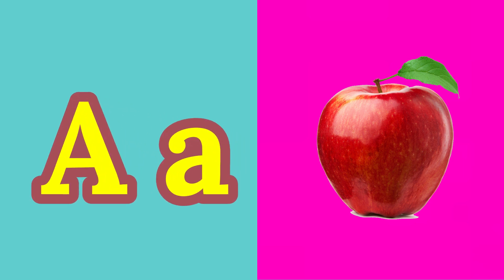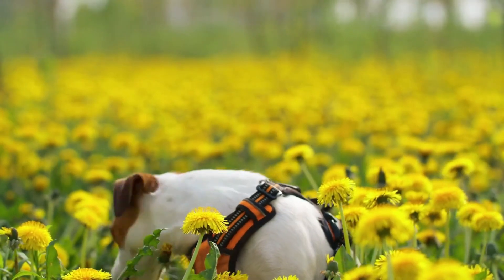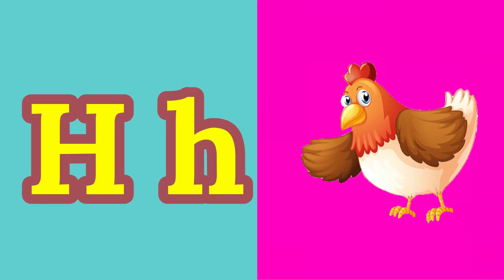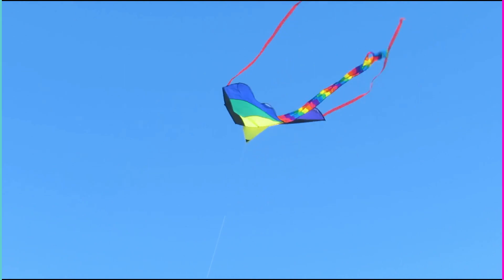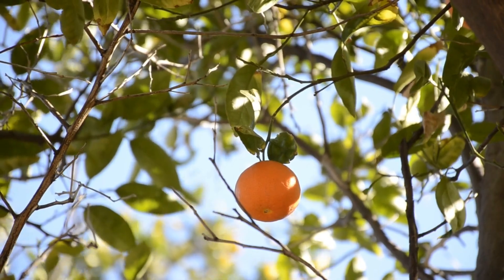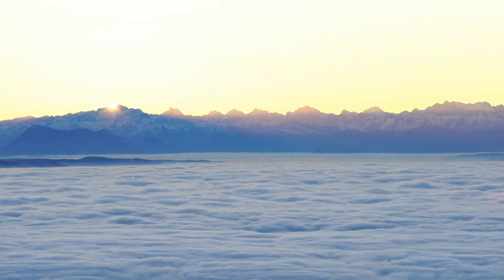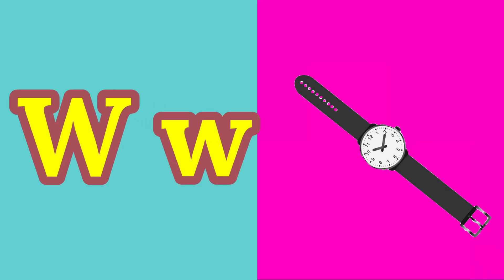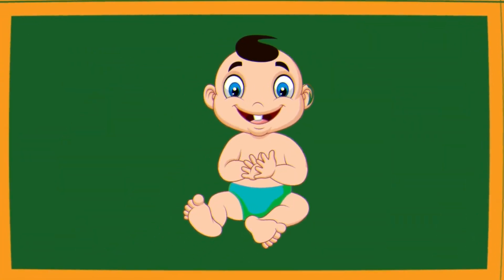abcd writing a for apple, b for ball, c for cat | alphabets learning| बच्चों के लिए अक्षर | toy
ABCD | ABCD Rhymes | ABC Alphabet Song | ABC songs for children | Learn Alphabet | Phonics Song
abcd
acbd rhymes

abcd alphabet
abc learning
abc learning in hindi
phonics
song
phonics songs
learn
abc song
Children's Song
sounds
Animation
Cartoon
Songs
education
preschool
Animated
Song
alphabets
rhymes
nursery rhyme
music
children
chuchutv
kids songs
songs for children
kids
music for children
children songs
teach
School
Word
abc phonics song
Alphabet Song
Phonics
abcd songs
nursery rhymes
english varnamala
abcd | abcdefghijklmnopqrstuvwxyz| a for apple b for ball c for cat | a to z alphabet | abc learning

abc 123 learning for babies,
abc alphabet,
abc alphabet learning song,
abc alphabet learning sounds,
abc alphabet learning writing,
abc alphabet lore,
abc alphabet phonics song,
abc alphabet phonics song nursery rhymes,
abc alphabet song 1,
abc alphabet song 2,
abc alphabet song busy beavers,
abc alphabet song cocomelon,
abc alphabet song english tree tv,
abc alphabet song for baby,
abc alphabet song kidzstation,
abc alphabet song m for monkey,
abc alphabet song sing along,
abc alphabet song spanish,
abc alphabet song speeding up,
abc alphabet song the good and the beautiful,
abc alphabet songs all 26 letters,
abc for babies learning song,
abc learning cartoon,
abc learning english advanced,
abc learning english american,
abc learning english level 1,
abc learning english level 2,
abc learning english level 3,
abc learning english level 4,
abc learning english level 5,
abc learning english level 6,
abc learning english listening,
abc learning english live,
abc learning english pronunciation,
abc learning english video,
abc learning english vocabulary,
abc learning for kindergarten,
abc learning for preschoolers,
abc learning for toddlers,
abc learning for toddlers slow,
abc learning for toddlers song,
abc learning song,
abc learning songs for preschool,
abc learning station,
abc learning videos,
abc learning videos for babies,
abc phonics song 2,
abc phonics song 2 new version,
abc phonics song chu chu tv,
abc phonics song cocomelon,
abc phonics song cocomelon nursery rhymes,
abc phonics song dave and ava,
abc phonics song gracie's corner,
abc phonics song jack hartmann,
abc phonics song little baby bum,
abc song bus,abc song chu chu tv,
abc song cocomelon,
abc song for babies abc learning bubbles world,
abc song jack hartmann,
abc song learning videos for babies speediest car cartoons,
abc songs,abc songs for kindergarten,
abcd abcd,abcd alphabet lore,
abcd alphabet song,
abcd alphabet song nursery rhymes,
abcd in english a to z english alphabet abcd a for apple b for ball,
abcd in english accent,
abcd in english alphabet song,
abcd in english alphabet song read and write the alphabet,
abcd in english alphabet song read and write the alphabet learn english a to z drawing abc,
abcd in english and hindi,
abcd in english cartoon,
abcd in english copy,
abcd in english song,
abcd in english speaking,
abcd rhymes,abcd song,
abcd songs for kids,abcd songs hindi,
abcd songs telugu,
abcdef ,
abcdefghi love you still,
abcdefghijklmnopqrstuvwxyz song,
abcdefu clean,
abcdefu lyrics,
alphabet song cocomelon,
alphabet song for kids,
alphabet song have fun teaching,
alphabet song in spanish,
alphabet song jack hartmann,
alphabet song karaoke,
alphabet song lore,
alphabet song rap,
alphabet song sesame street,
alphabet songs for kindergarten,
alphabet songs for preschoolers,
alphabets a to z,
alphabets alphabets,
alphabets and numbers,
alphabets and sounds,
english varnamala abcd,
kids songs abc,
phonics song abc,
phonics song alphabet,